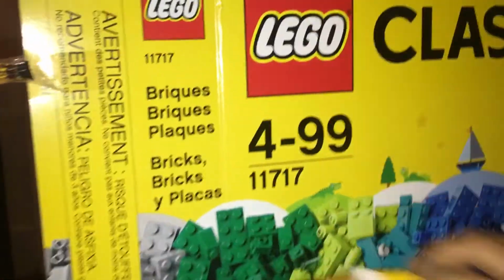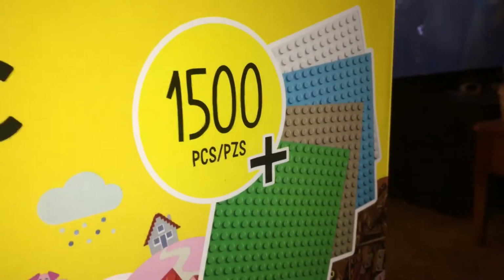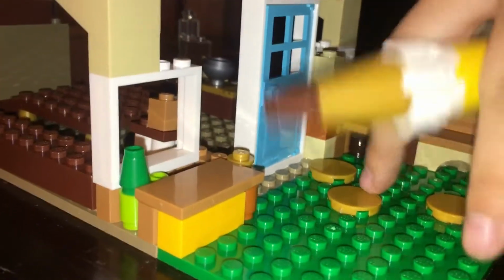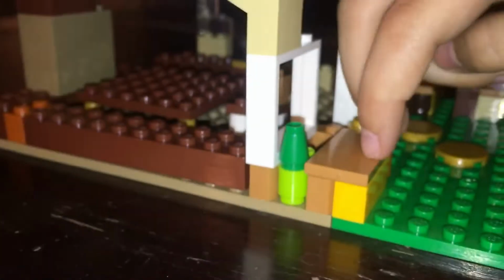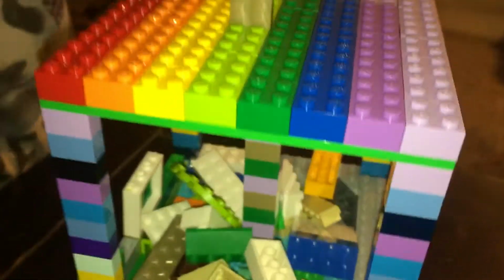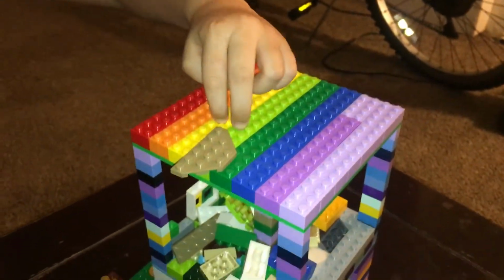LEGO mansion rainbow house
We just got the 1,500 pc LEGO pack and decided to build a 3 story LEGO rainbow mansion/house with kitchen, bedroom, extra brick storage, with room for expansion. Rainbow roof which includes WiFi tower. Crazy video, hope you like it.